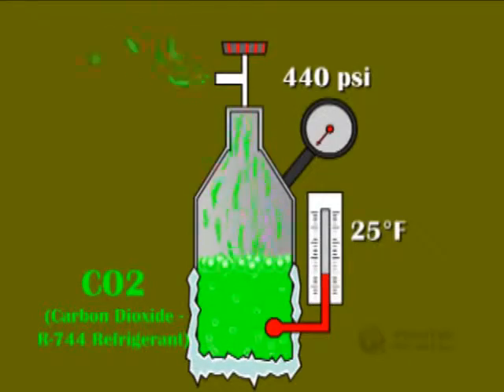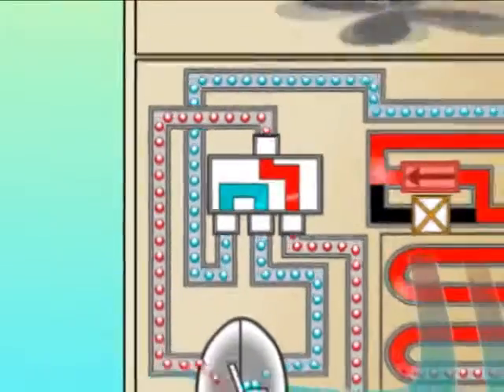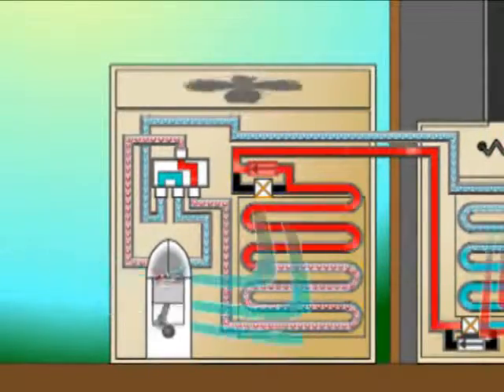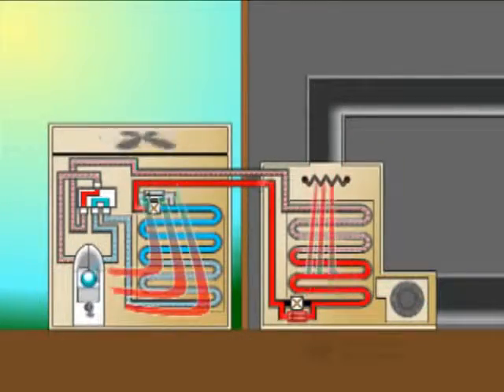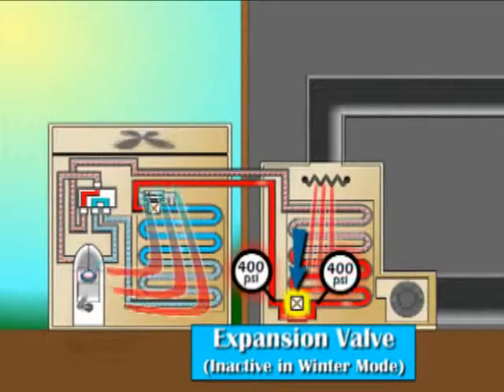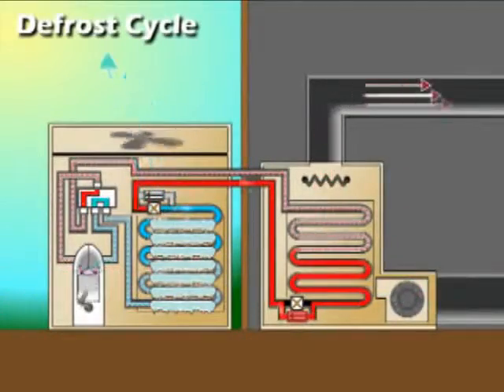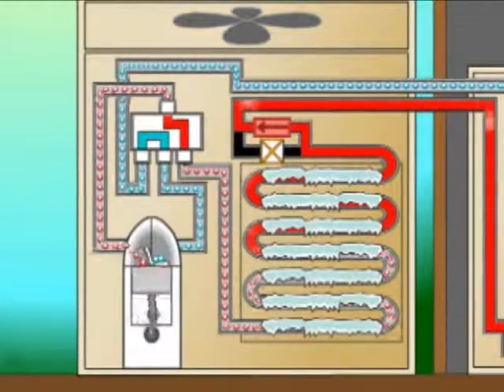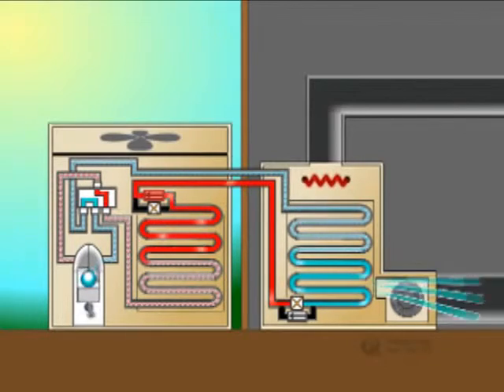Vinay a/c(28)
Vidieo